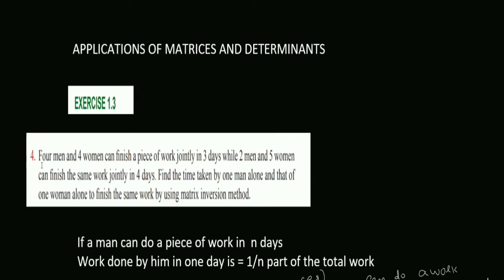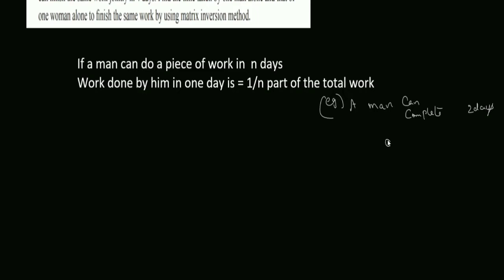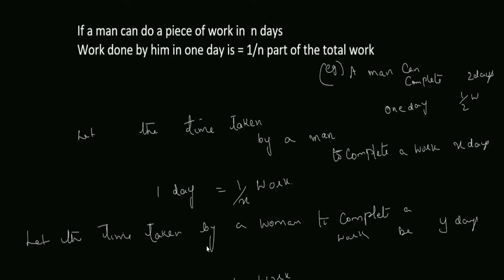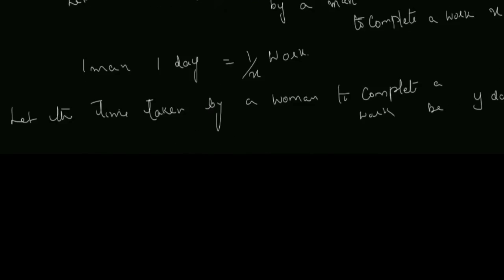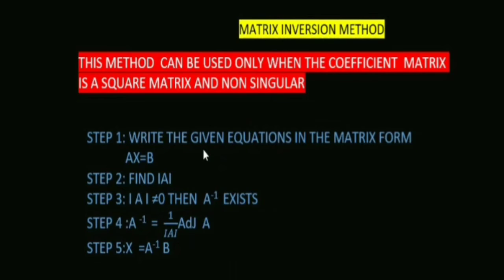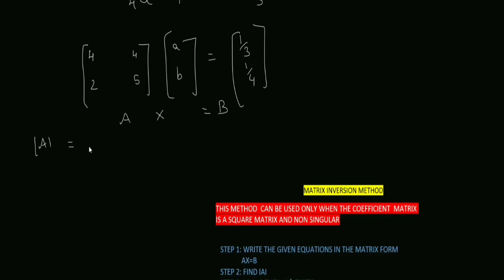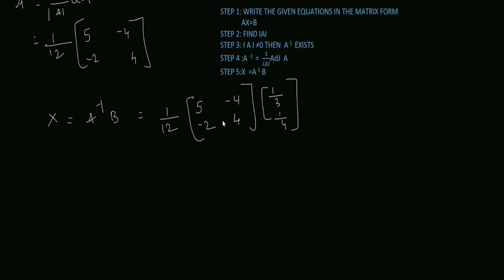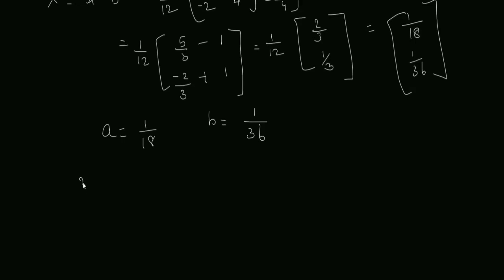TAMILNADU SYLLABUS CLASS 12 APPLICATION OF MATRICES AND DETERMINANTS EX 1.3 Q 4(ENGLISH)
TAMILNADU SYLLABUS  APPLICATION OF MATRICES AND DETERMINANTS EX 1.3 Q 4(ENGLISH)